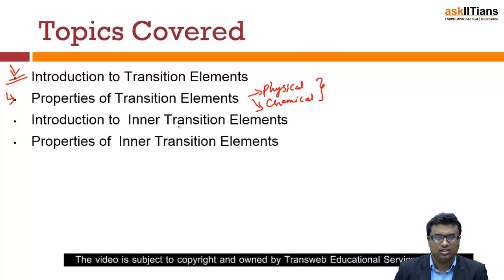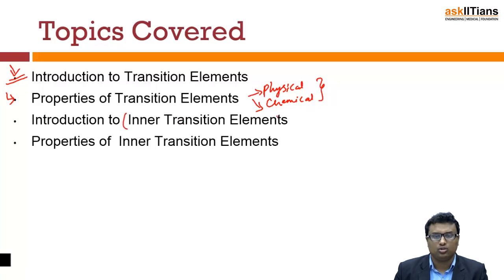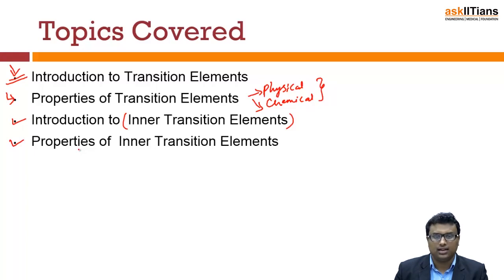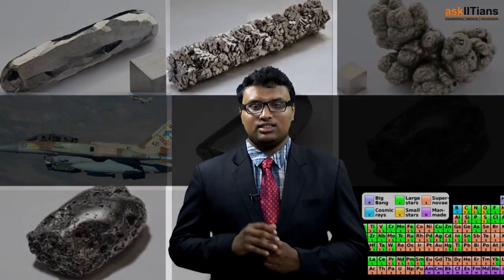Topics Covered | Lecture-1 | d and f Block Elements | Chemistry | Grade- 12 | JEE | NEET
🌟 Introducing AskIITians YouTube Channel Playlist for Class JEE Chemistry -d and f Block Elements  🌟

Harisshwar Reddy sir has explained d and f Block Elements | Topics Covered